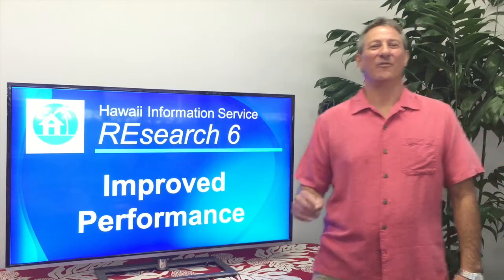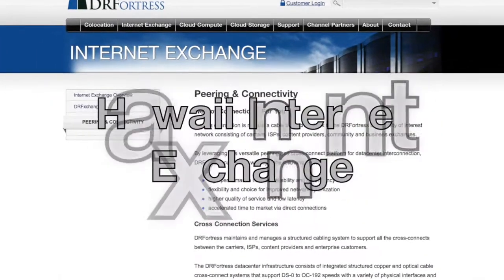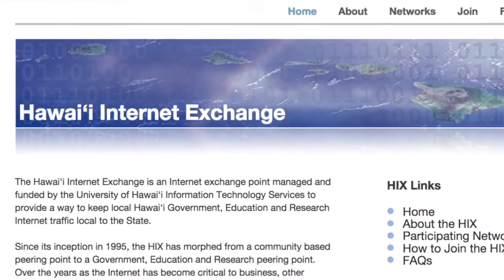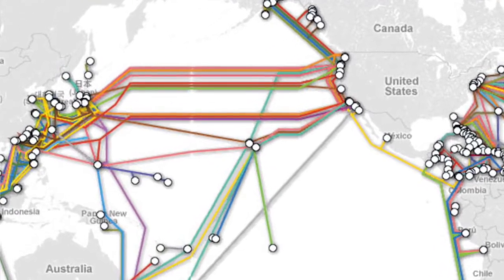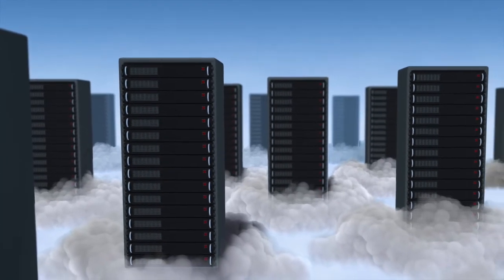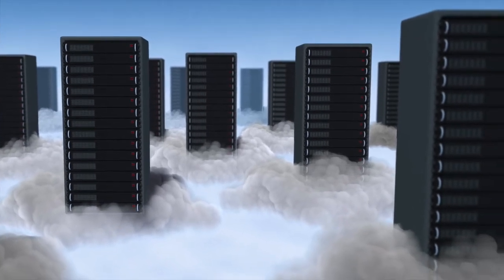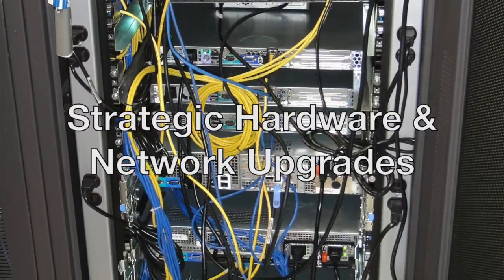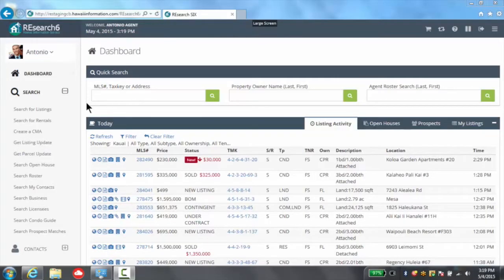REsearch 6: Better Performance & Reliability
In addition to improving REsearch, we are making behind-the-scenes upgrades to our infrastructure to make our system faster and more reliable.